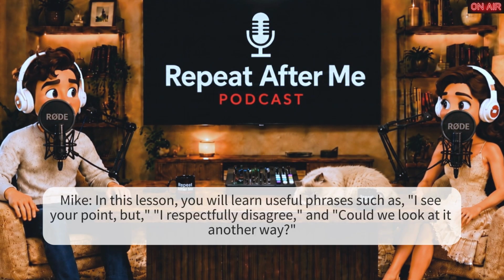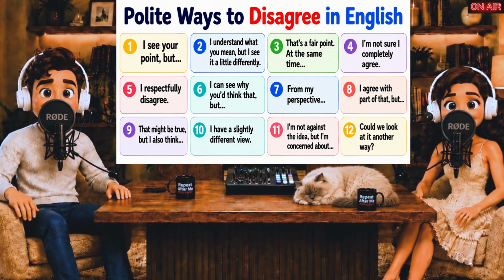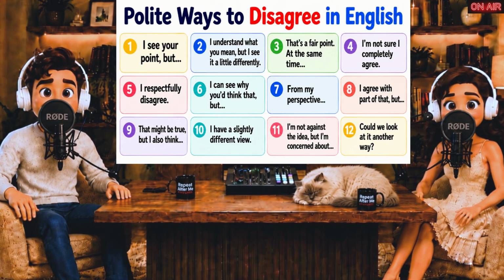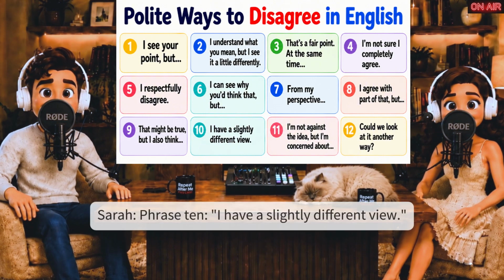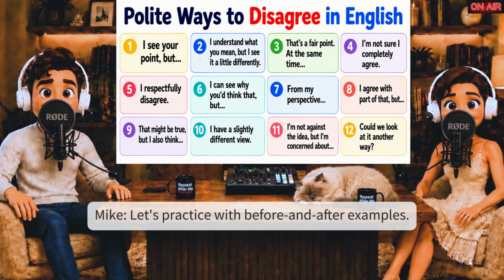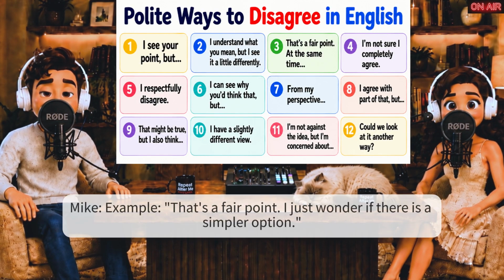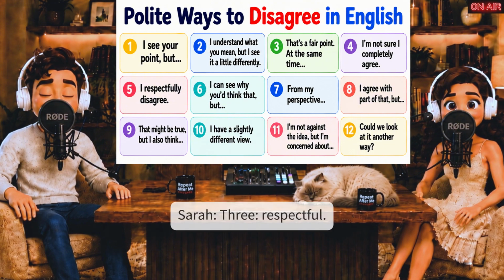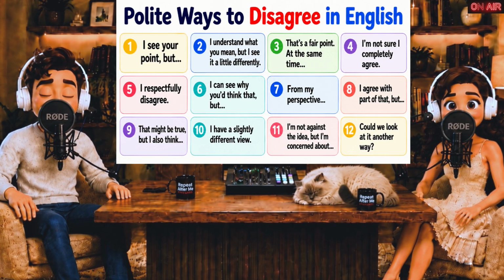How To Disagree Politely in English Without Sounding Rude | Shadowing English Speaking Practice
In this lesson, you will practice useful phrases like:

“I see your point, but…”
“I understand what you mean, but I see it a little differently.”
“That’s a fair point. At the same time…”
“I’m not sure I completely agree.”
“I respectfully disagree.”
“I can see why you’d think that, but…”
“From my perspective…”
“I agree with part of that, but…”
“That might be true, but I also think…”
“I have a slightly different view.”
“I’m not against the idea, but I’m concerned about…”
“Could we look at it another way?”

Listen first. Repeat out loud. Shadow the conversation. Practice every day.